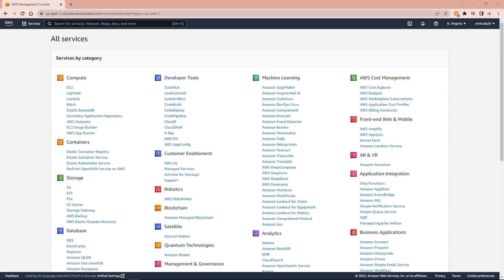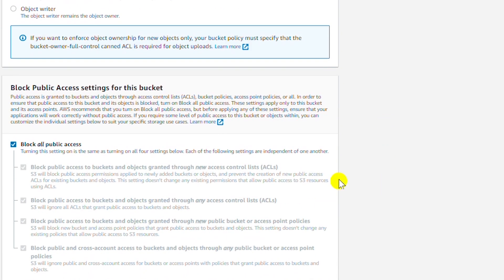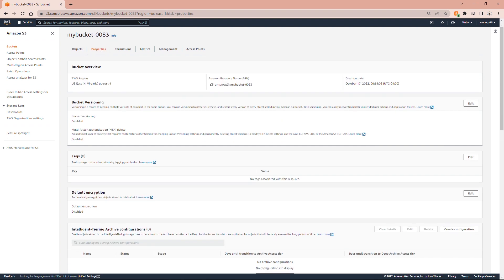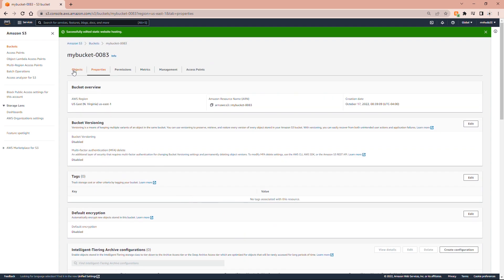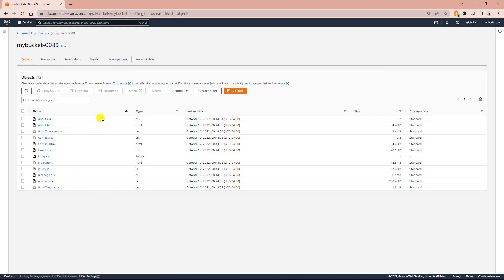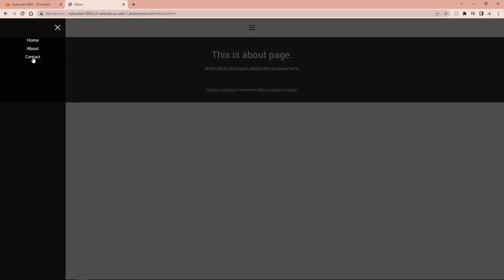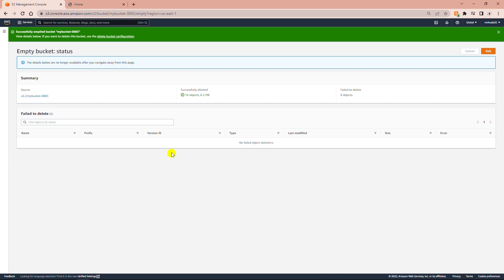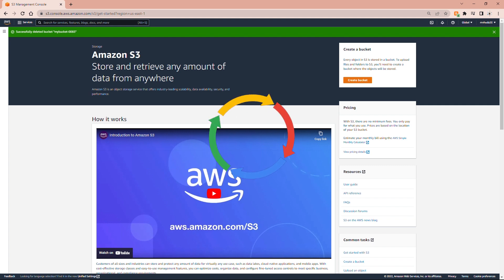Host a Static Website in Amazon S3 Bucket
This video demonstrates how to host a Static Website in Amazon S3 Bucket.
0:00 Introduction
0:38 Create an S3 Bucket
2:55 Enable Static web hosting
4:26 Upload website files and give public read access
6:36 Test the website
8:12 Cleanup